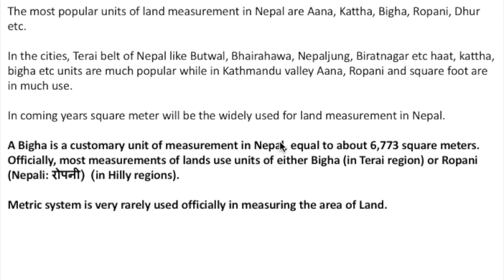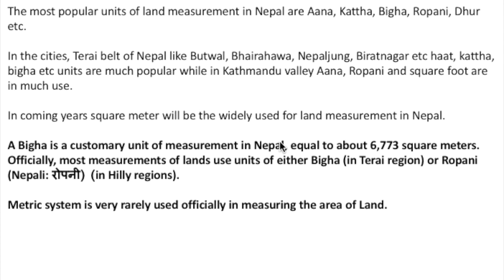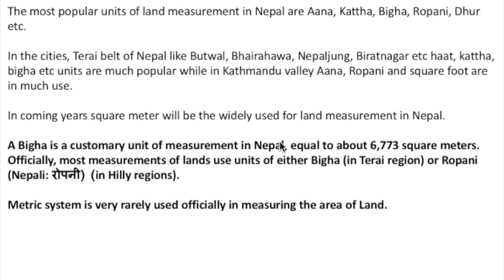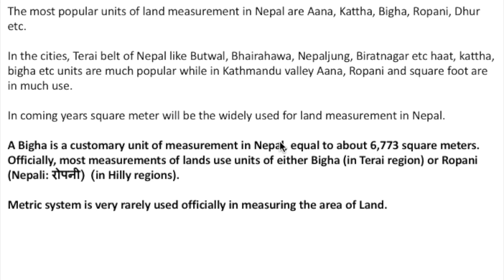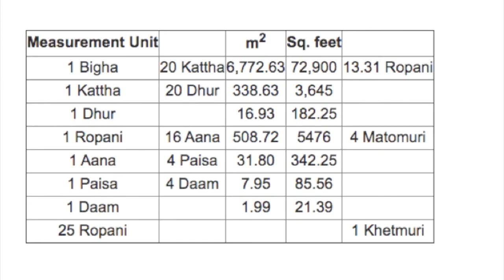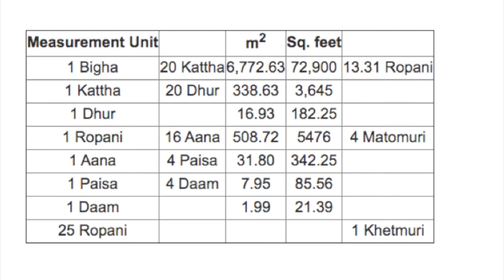Measurement unit of land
Chapter_2.2: Unit of Land
Describes about the popular and used measurement system in Nepal